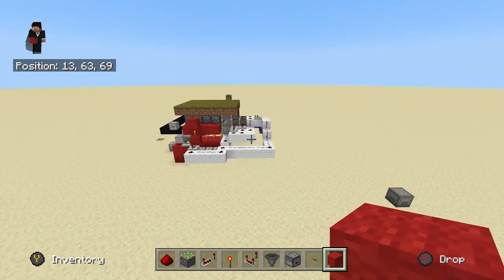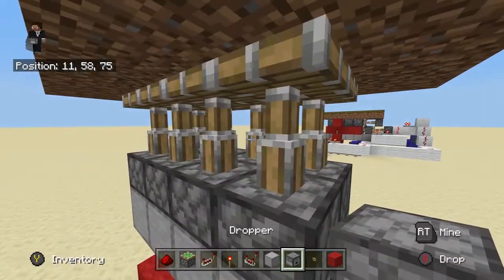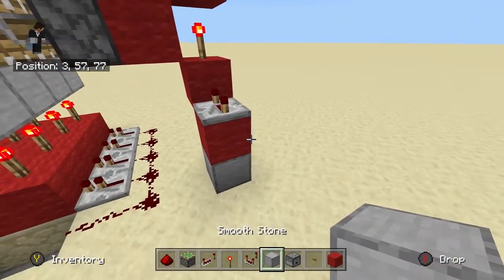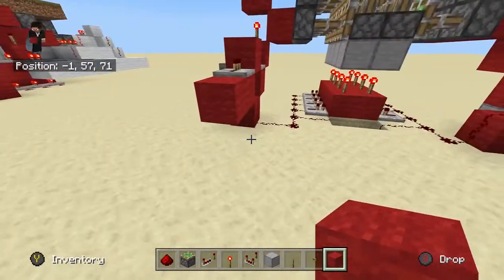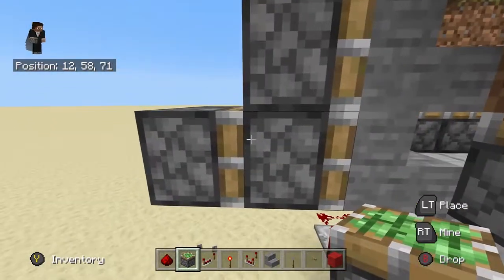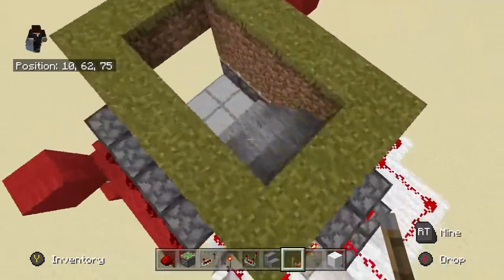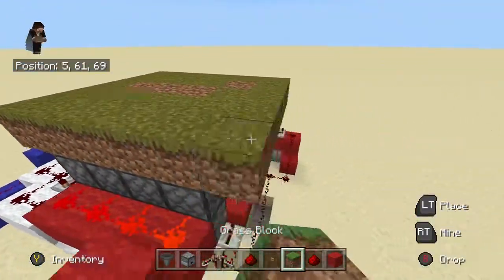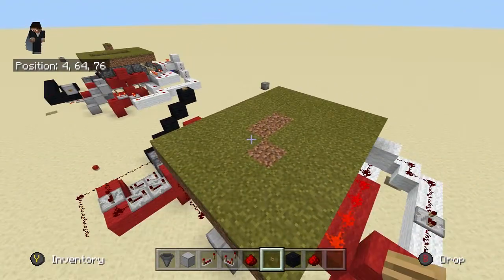Minecraft Flush Hidden Staircase tutorial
Hello Everyone, this is a hidden Redstone door design that I made a long time ago. The door opens up and reveals a fancy hidden staircase.